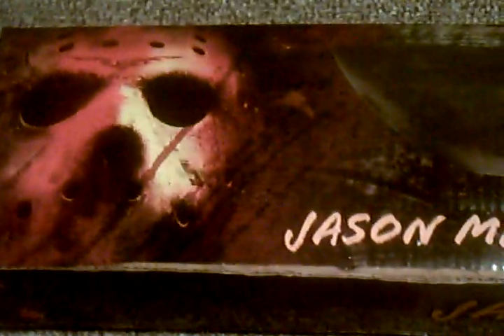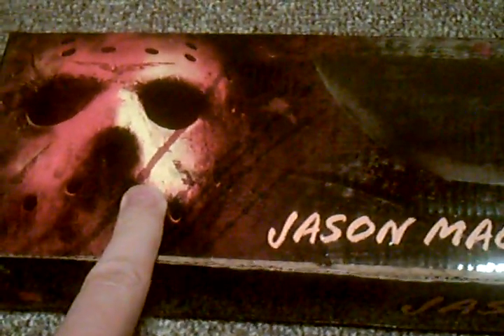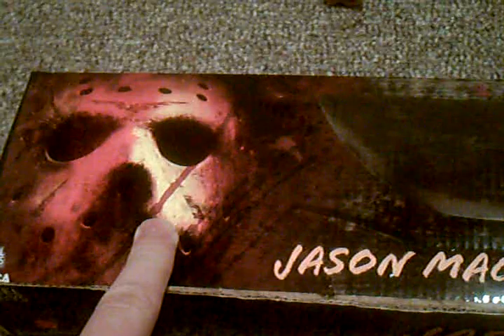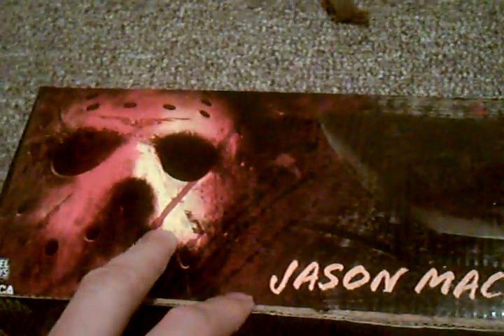NECA Friday the 13th 2009 Prop Replica Machete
NECA released this replica machete to coincide with the release of the neww Friday the 13th movie in 2009.